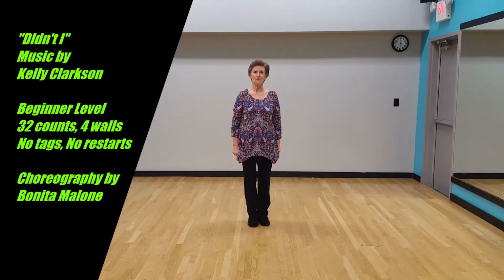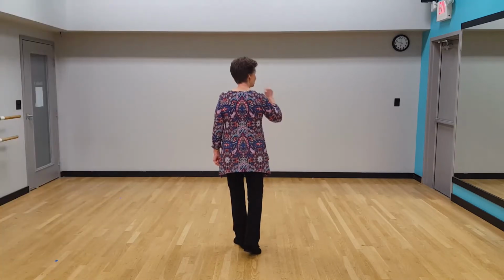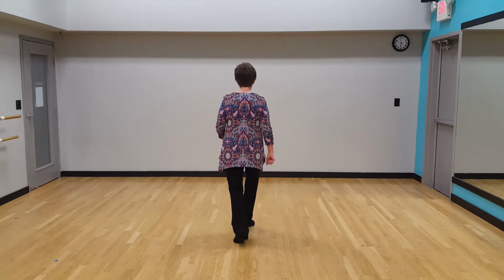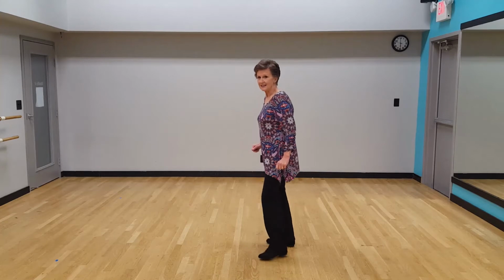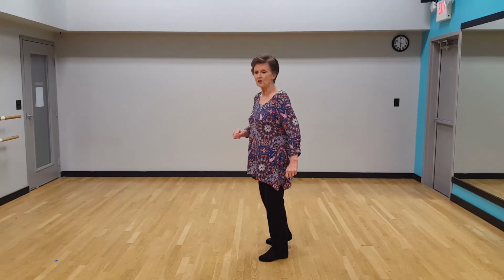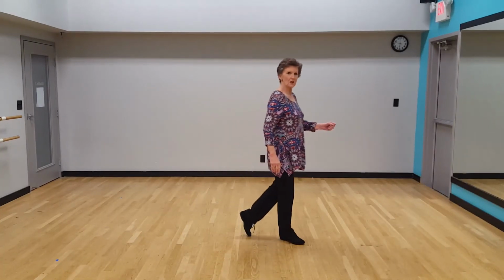"Didn't I" - Tutorial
Beginner Level Line Dance
32 count introduction
32 counts, 4 walls
No tags, No restarts

Choreography by Bonita Malone